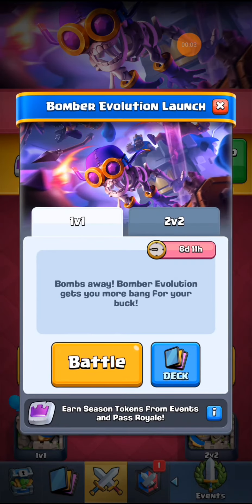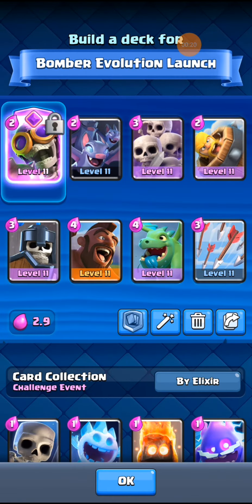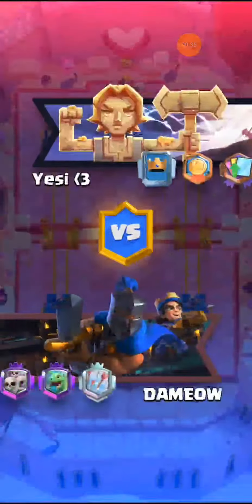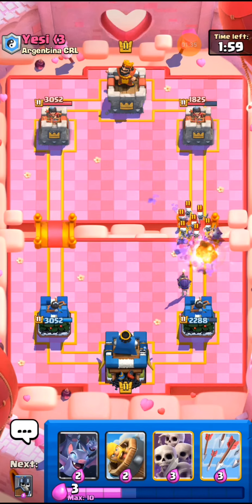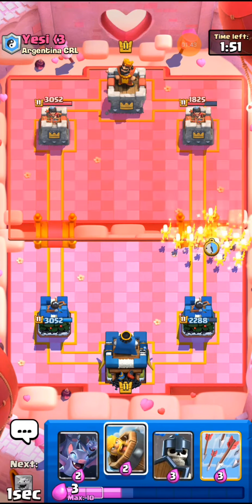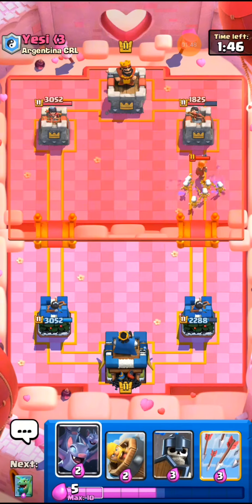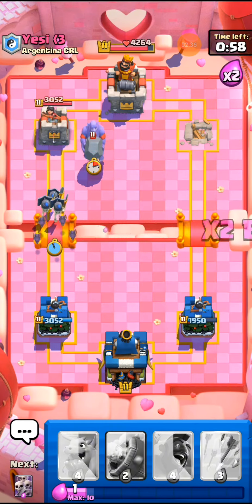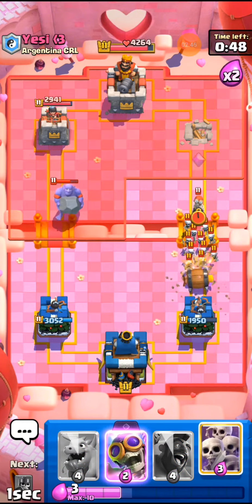Clash Royale bomber evolution/Valentine's Day update